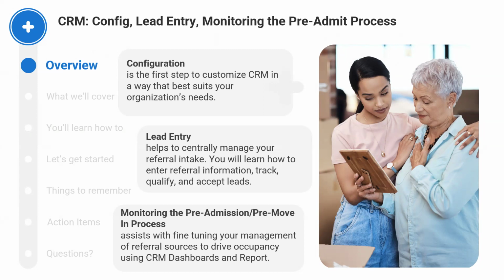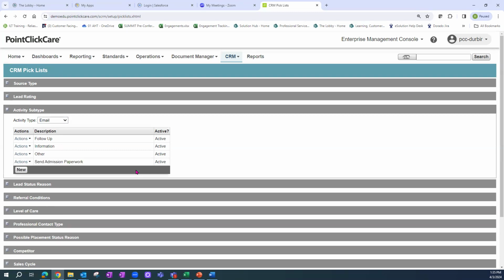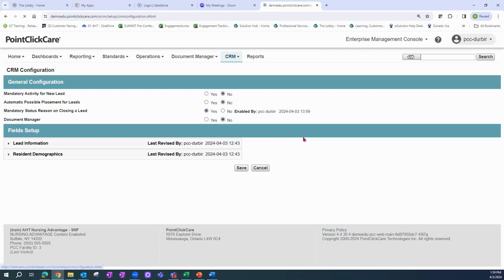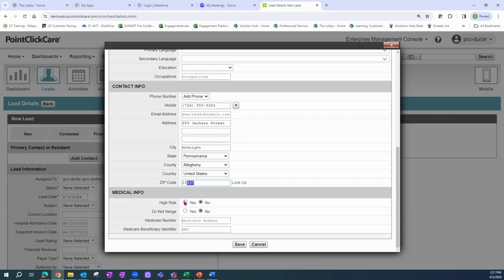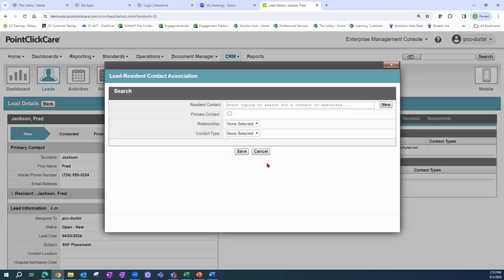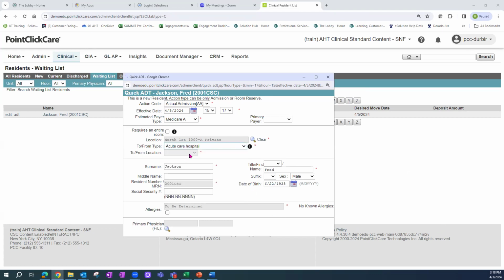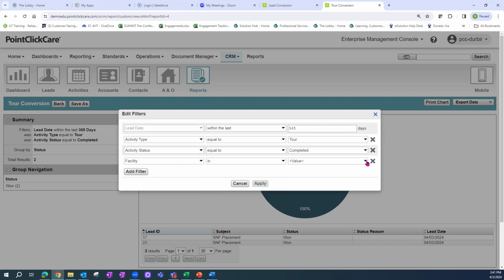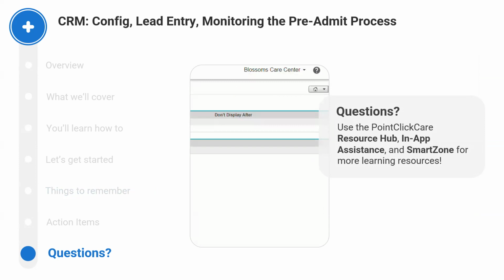Point Click Care Training | CRM Configuration Lead Entry and Dashboards and Reports